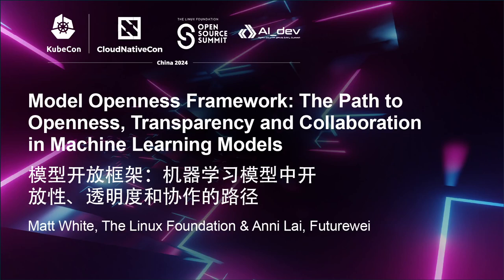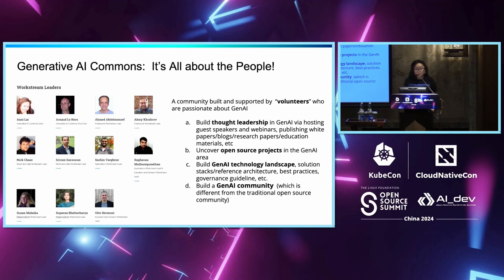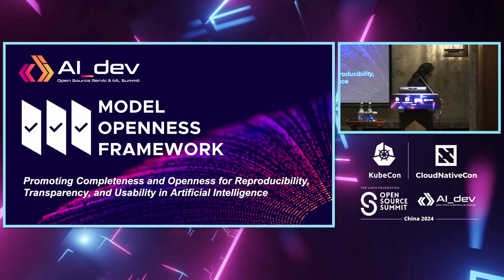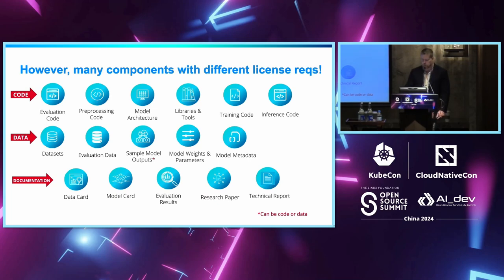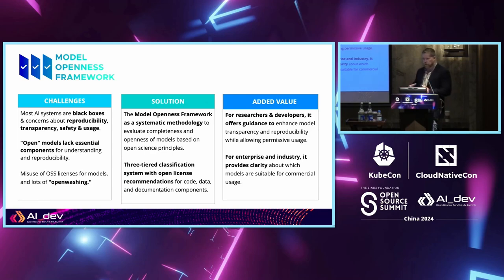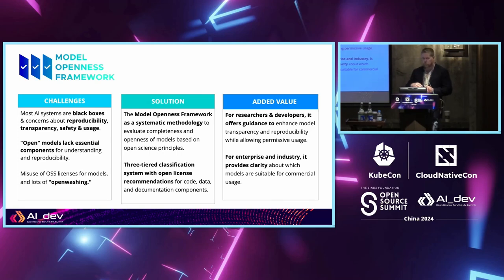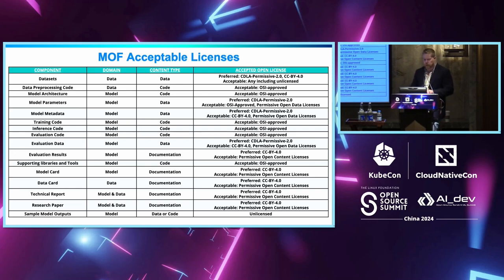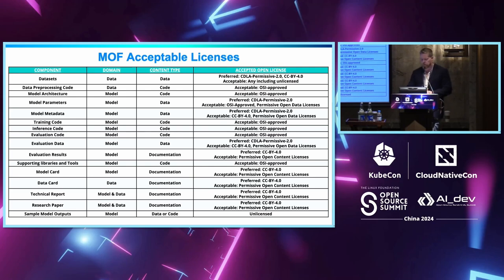Model Openness Framework: The Path to Openness, Transparency and Collabor... - Matt White & Anni Lai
Model Openness Framework: The Path to Openness, Transparency and Collaboration in Machine Learning Models | 模型开放框架：机器学习模型中开放性、透明度和协作的路径 - Matt White, The Linux Foundation & Anni Lai, Futurewei

Generative AI (GAI) offers unprecedented opportunities for research and innovation, but its commercialization has raised concerns about transparency, reproducibility, and safety. Many open GAI models lack the necessary components for full understanding and reproducibility, and some use restrictive licenses whilst claiming to be "open-source"'. To address these concerns, the Generative AI Commons at the LF AI & Data Foundation has proposed the Model Openness Framework (MOF), a ranked classification system that rates machine learning models based on their completeness and openness, following principles of open science, open source, open data, and open access. The MOF requires specific components of the model development lifecycle to be included and released under appropriate open licenses. This framework aims to prevent misrepresentation of models claiming to be open, guide researchers and developers in providing all model components under permissive licenses, and help individuals and organizations identify models that can be safely adopted without restrictions.

In this talk, we will discuss the MOF, showcase a demonstration of the Model Openness Tool (the tool that implements the framework), and discuss the benefits the MOF offers to both model producers and consumers. We strongly believe that a wide adoption of the MOF will foster a more open AI ecosystem, benefiting research, innovation, and adoption of state-of-the-art models.

生成AI（GAI）为研究和创新提供了前所未有的机会，但其商业化引发了对透明度、可复现性和安全性的担忧。许多开放的GAI模型缺乏完全理解和可复现性所需的组件，而一些则使用限制性许可证，却声称是“开源”的。为了解决这些问题，LF AI & Data Foundation的生成AI Commons提出了模型开放性框架（MOF），这是一个排名分类系统，根据其完整性和开放性评估机器学习模型，遵循开放科学、开源、开放数据和开放获取的原则。MOF要求模型开发生命周期的特定组件必须包含并发布在适当的开放许可证下。该框架旨在防止声称开放的模型被误解，指导研究人员和开发者在宽松许可证下提供所有模型组件，并帮助个人和组织识别可以安全采纳而无需限制的模型。

在本次讲话中，我们将讨论MOF，并展示模型开放性工具（实施该框架的工具）的演示，探讨MOF对模型生产者和消费者所带来的好处。我们坚信广泛采用MOF将促进更加开放的AI生态系统，有利于研究、创新和最新模型的采用。